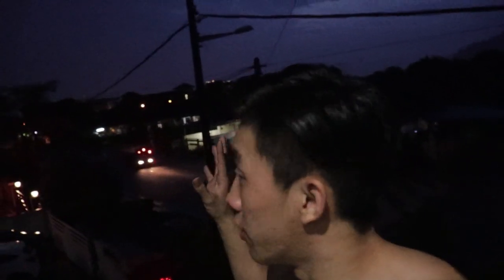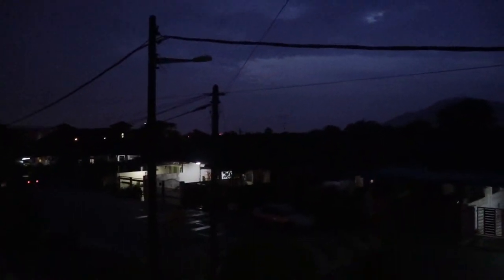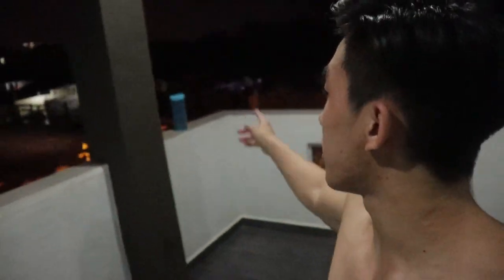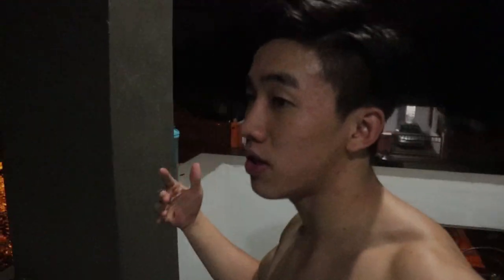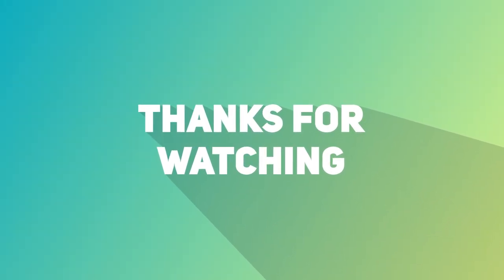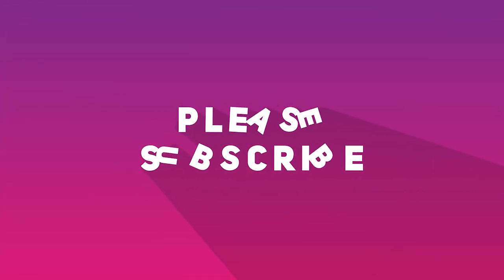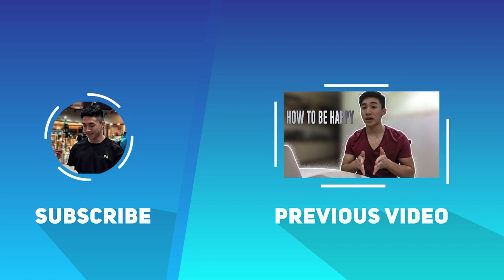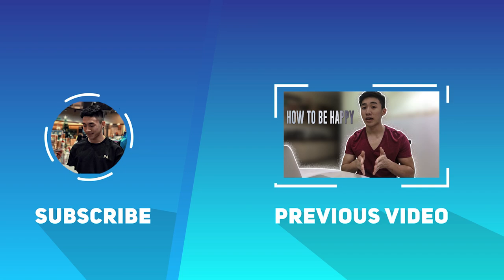💪 Arm Day Home Workout...在家健身vlog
😁Since that day was a rainy day, and I decided to have some simple arm workout at home.

However, if you are the beginner who is shy to step into the gym...then you should probably have some training at home first.

In this video will show you how to train your arm easily and effectively. It's actually a short workout, hope you like it.

Want to get serious into your fitness training? For either beginner, intermediate or advanced.

It's affordable for my personalized FITSTEP Workout Plan at only $20!